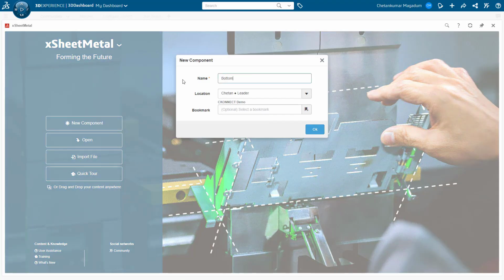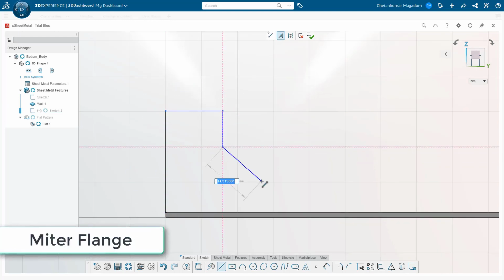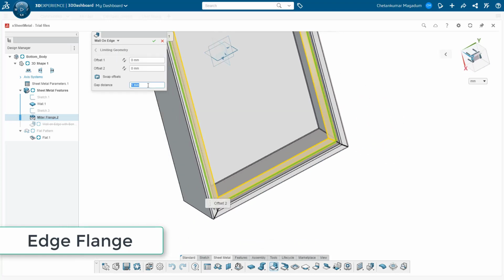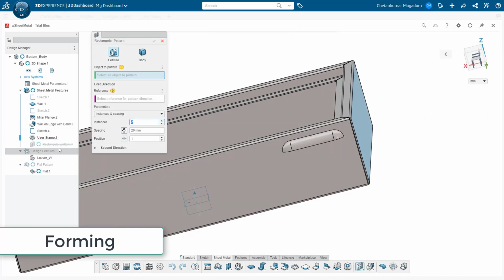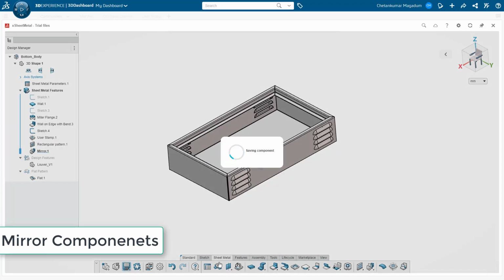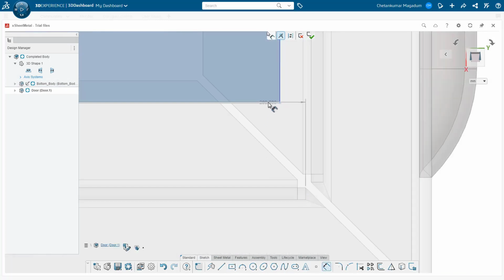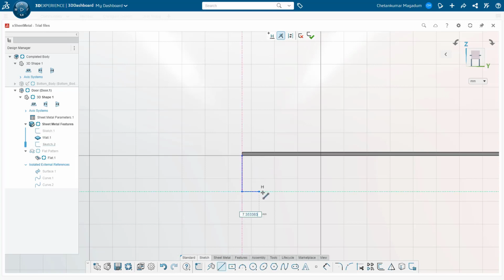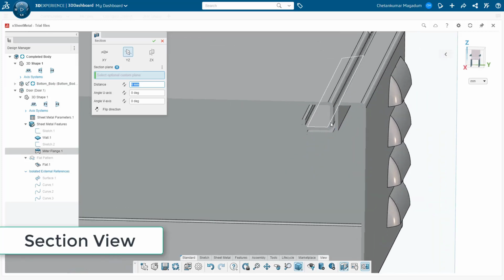xSheetMetal Creator - Drive Designs Faster With 3DEXPERIENCE xAPPS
The 3D SheetMetal Maker is an easy-to-use browser-based program that provides associative parametric sheet metal design tools for creating parts, assemblies, and enclosures. Its specialized, all-in-one 3D sheet metal design environment makes it easier to streamline the creation, storage, sharing, validation, and management of designs so that you may release sheet metal components to the market quickly. Based on the 3DEXPERIENCE Works cloud platform, 3D SheetMetal Maker integrates seamlessly with the platform’s portfolios from design to manufacturing, and data management, with collaboration tools. Design data is securely stored in one central area.